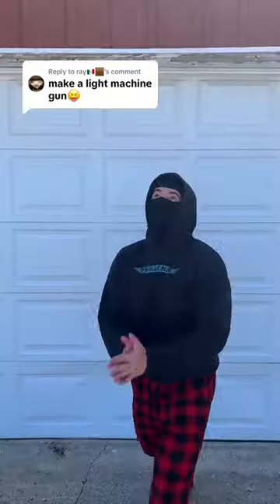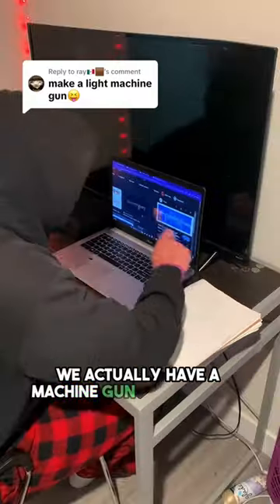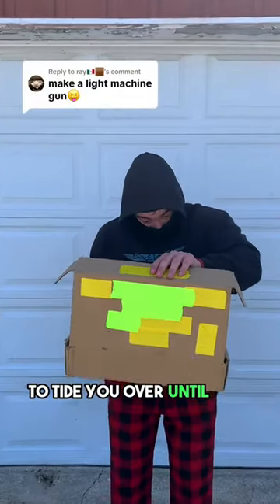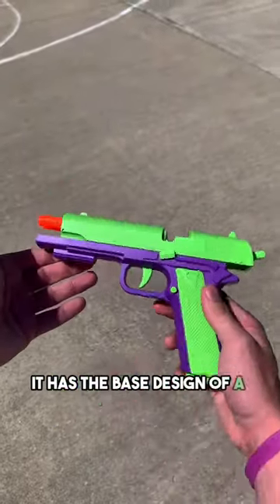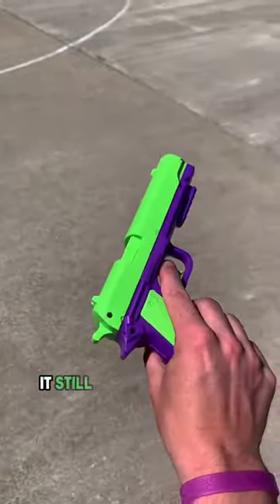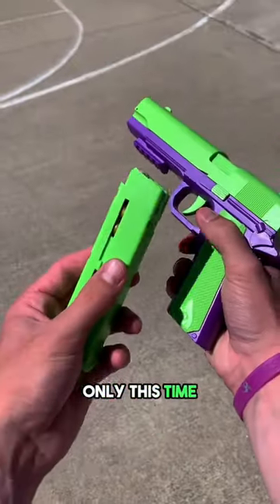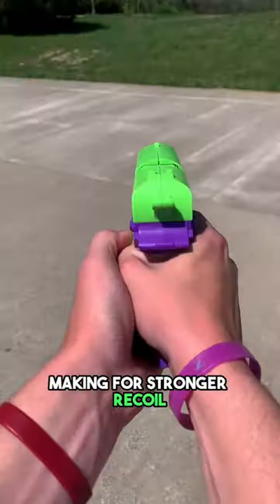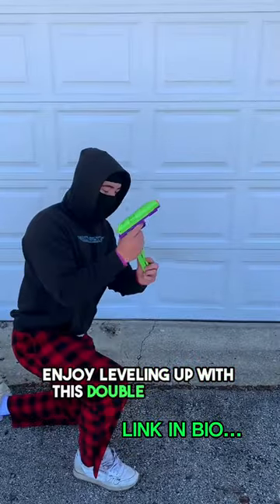Double the barrels…double the power hehe 😏🔥